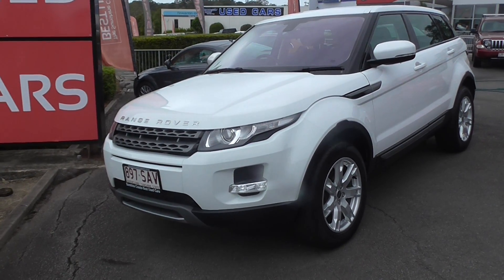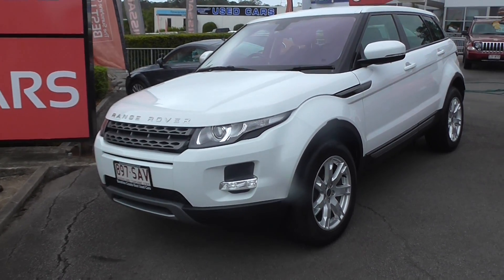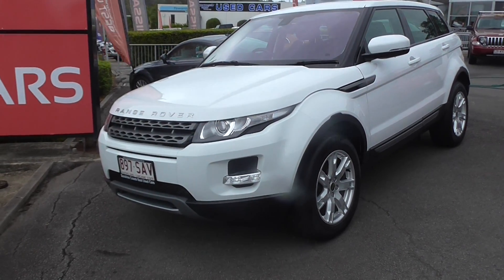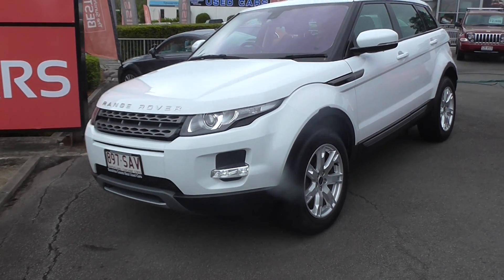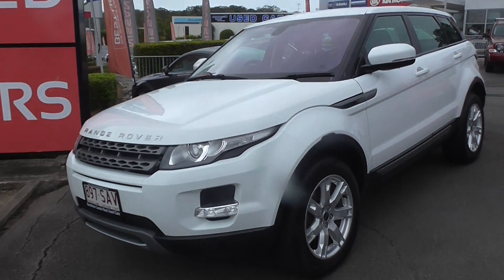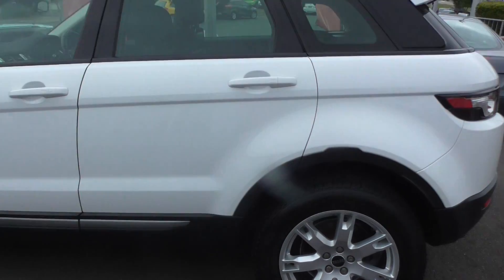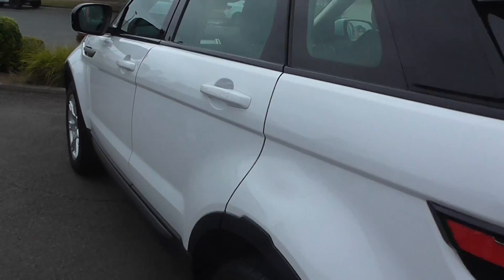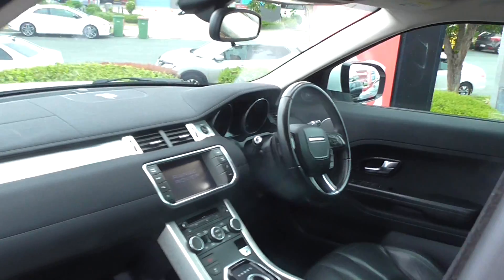Sunshine Coasts Best Used Cars: 2011 Land Rover Range Rover Evoque Pure (UX10889)